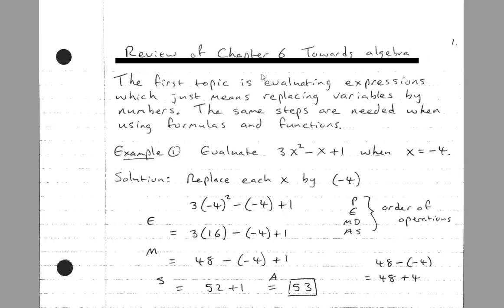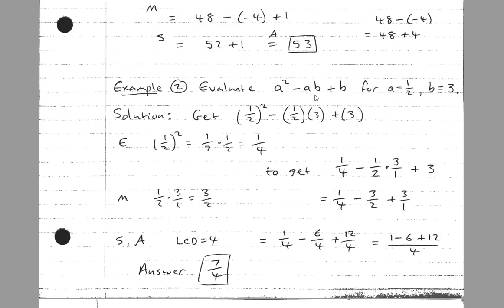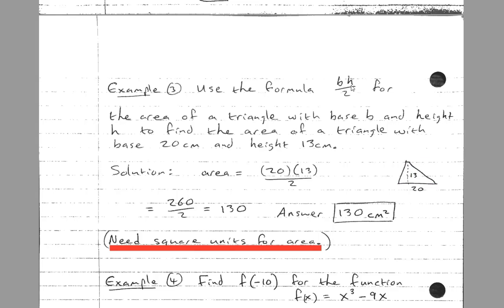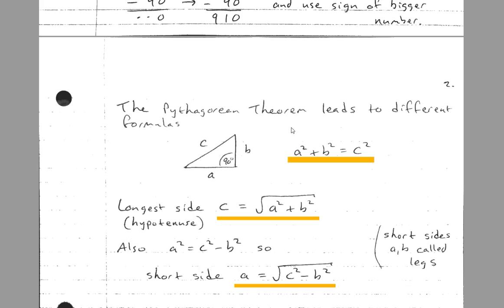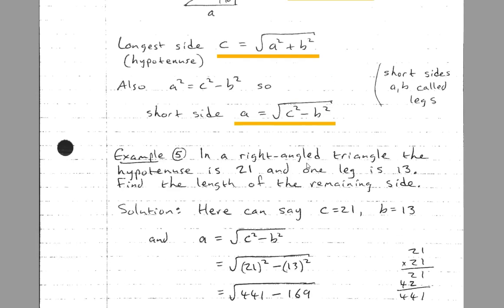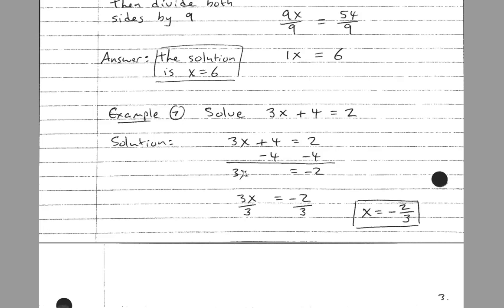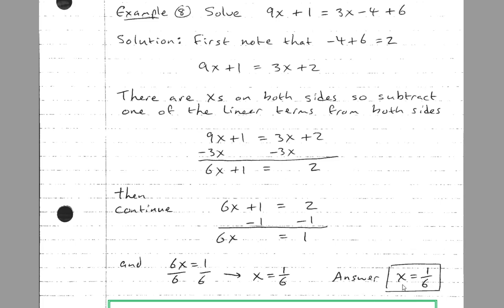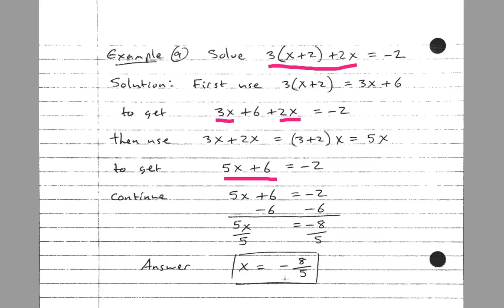Mth 01 ch6 newreview